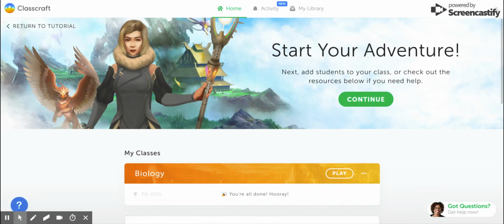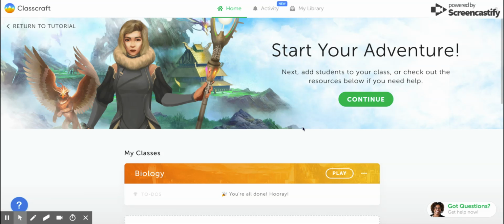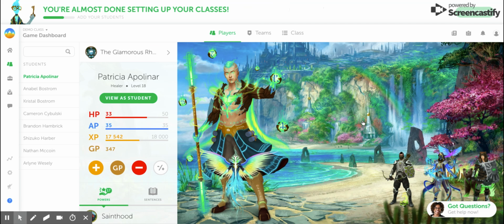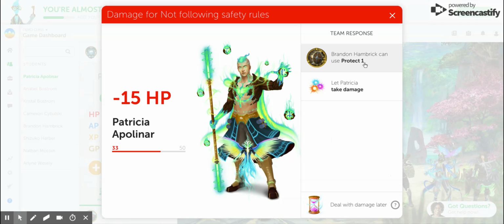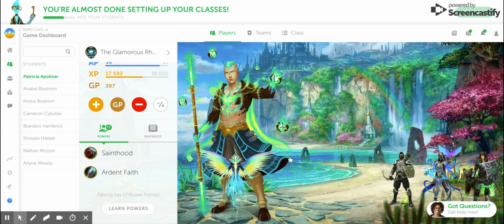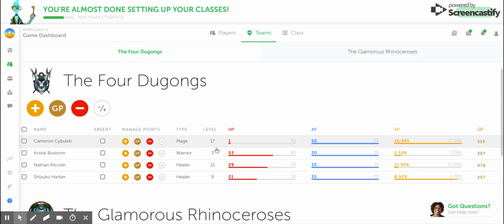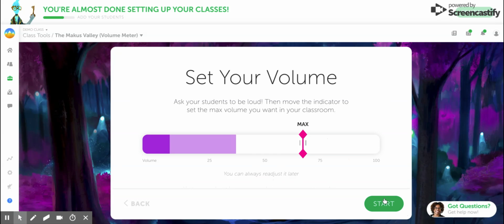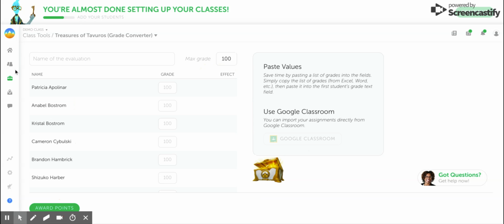Classcraft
Classcraft as a technology for classroom management.